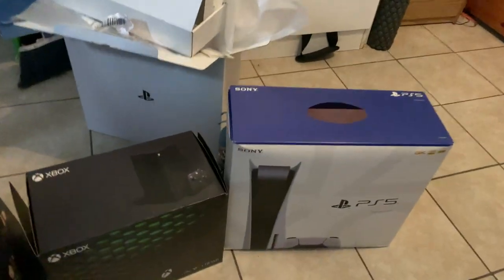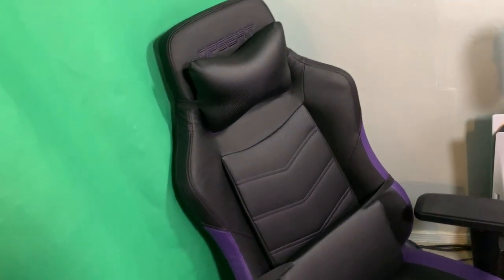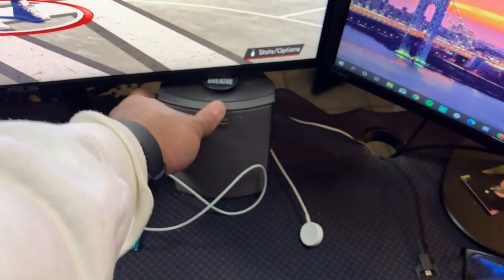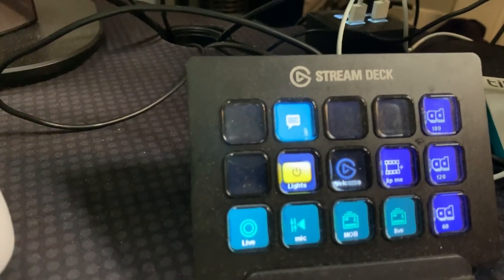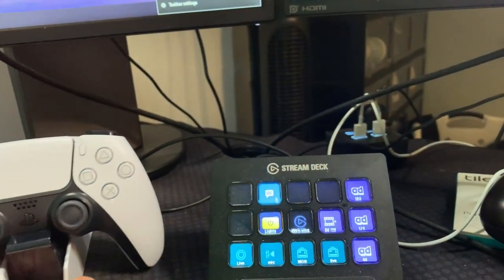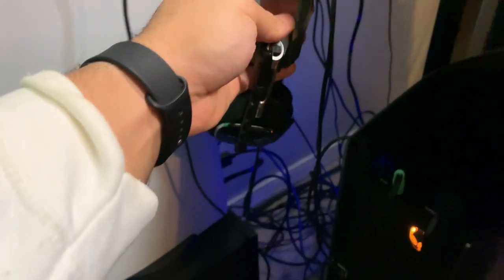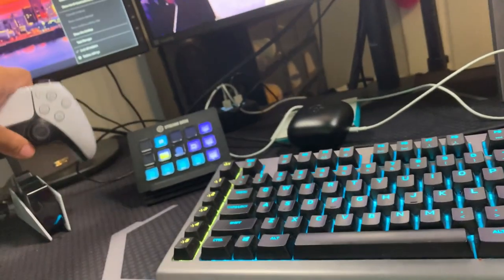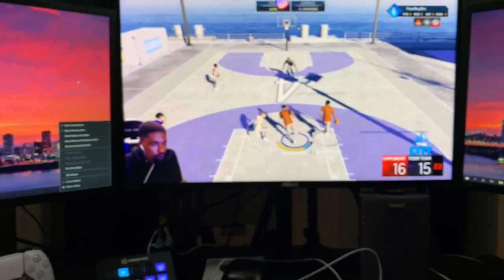MY 2020 ULTIMATE GAMING SETUP! Best Beginner gaming setup!